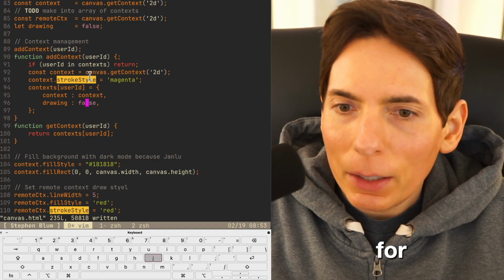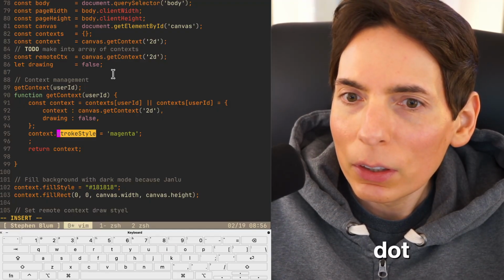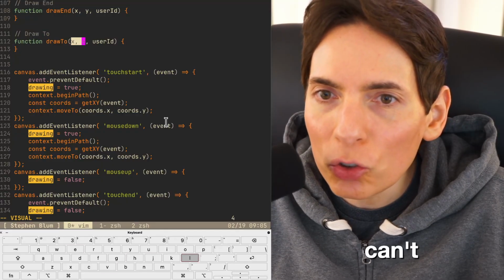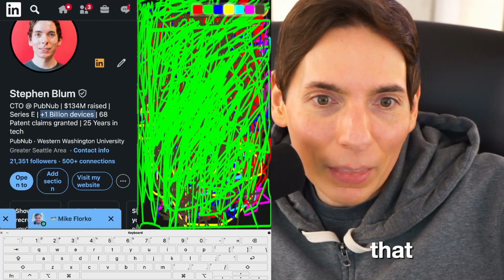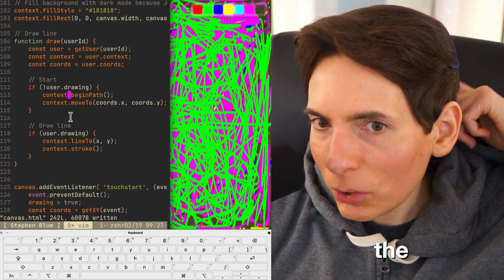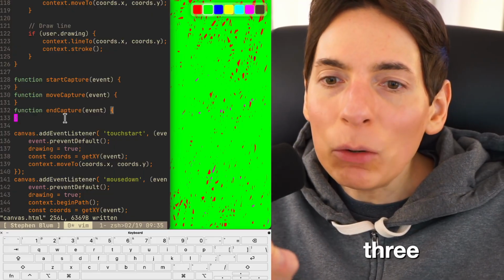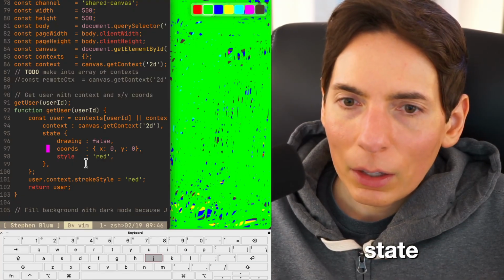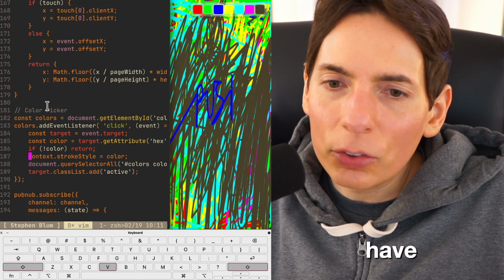Refactor HTML5 Canvas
Today we are making the shared canvas better. We have a lot of cleanup and to do items, but we left off at keeping a separate drawing context for each remote user, which fixes a bunch of problems. The goal is simple: when a user starts a line, we store a start point, draw as they move, and stop cleanly when they release.

To do that, we refactor the code so one getContext function returns an existing user context or creates a new one, based on user ID. Then we split drawing into clear steps like start, move, and end so local and remote drawing use the same logic. We also plan to transmit cursor movement, prevent default on mouse and touch events, and broadcast only the user state like drawing, coordinates, and color, never the actual canvas context. Right now everyone shares the same brush color, so we will fix color per user by setting strokeStyle when a stroke begins.

We are close, but we hit a syntax error near line 91, so the next step is to fix that and test the full rewrite.